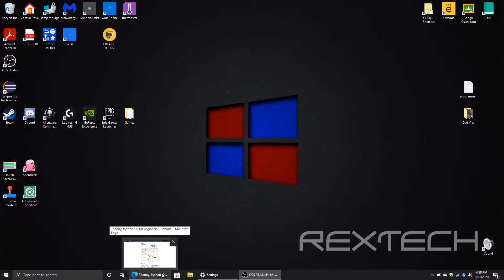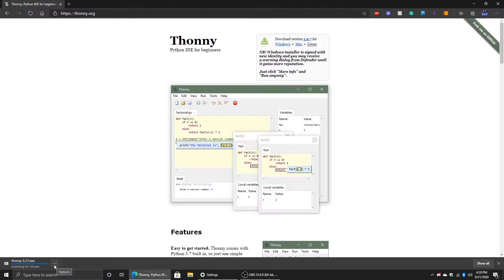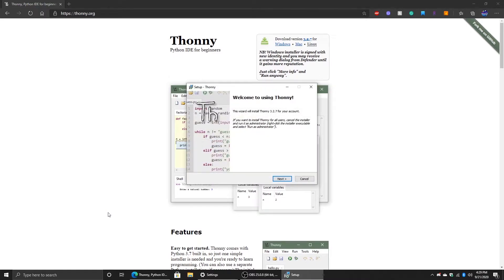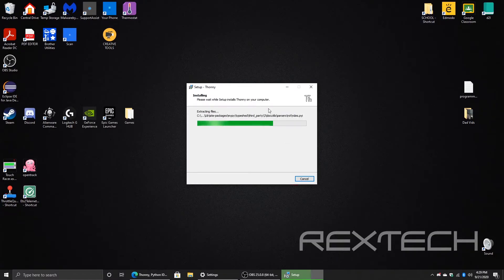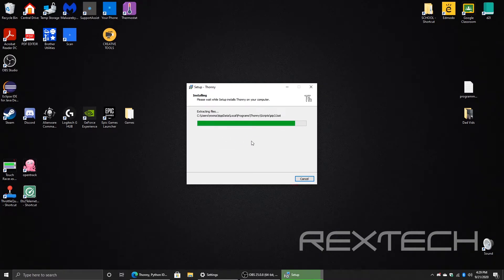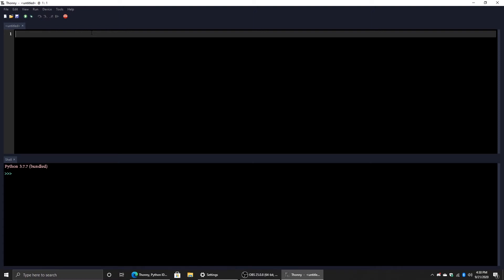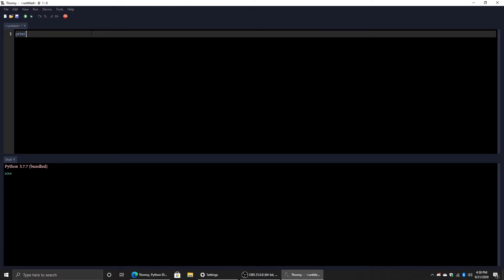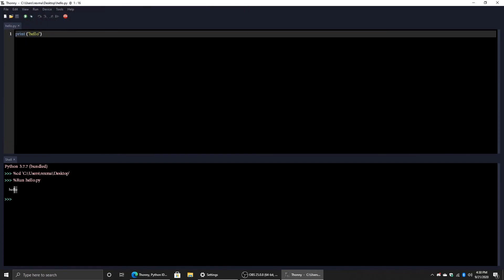Python (Thonny) installation for beginners